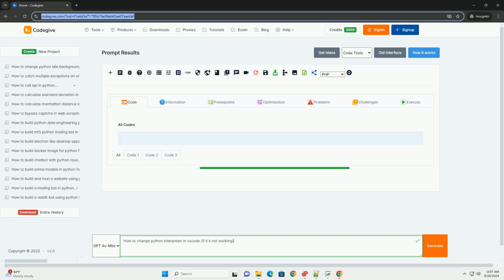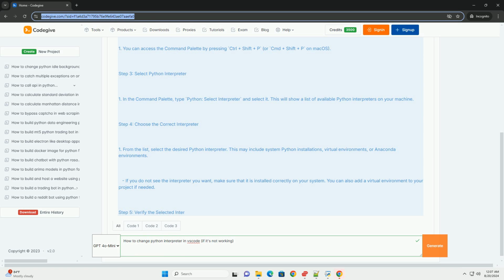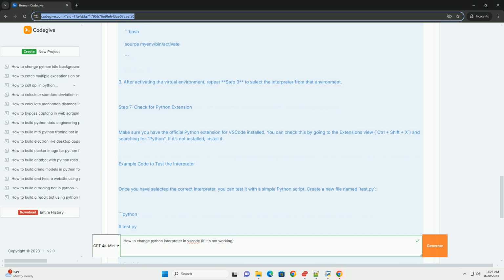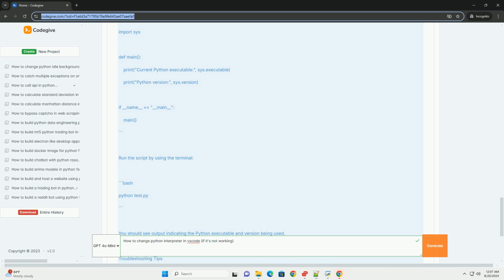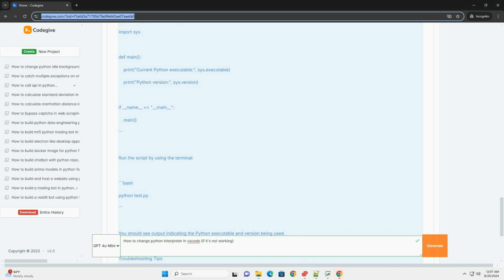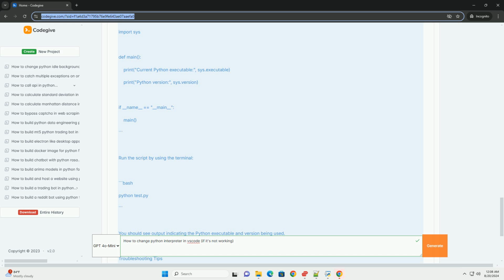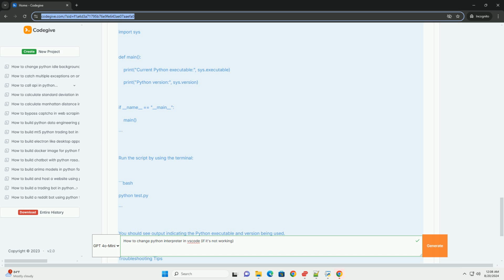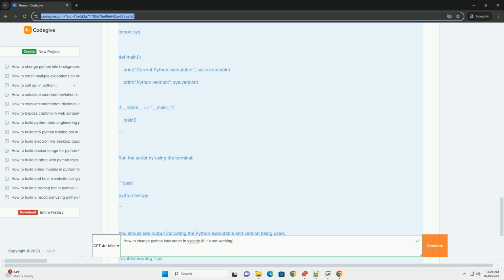How to change python interpreter in vscode if it's not working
changing the python interpreter in visual studio code (vscode) is essential for working on different projects that may require different versions of python or different environments. if you find that the interpreter is not working as expected, follow these steps to troubleshoot and change it effectively.

### step 1: open vscode

launch visual studio code.

### step 2: open the command palette

1. you can access the command palette by pressing `ctrl + shift + p` (or `cmd + shift + p` on macos).

### step 3: select python interpreter

1. in the command palette, type `python: select interpreter` and select it. this will show a list of available python interpreters on your machine.

### step 4: choose the correct interpreter

1. from the list, select the desired python interpreter. this may include system python installations, virtual environments, or anaconda environments.

   - if you do not see the interpreter you want, make sure that it is installed correctly on your system. you can also add a virtual environment to your project if needed.

### step 5: verify the selected interpreter

1. to verify that you have selected the correct interpreter, you can look at the bottom left corner of the vscode window. the selected interpreter will be displayed there.

2. you can also check by running the following code in a new terminal:

   this will display the path of the currently active python interpreter.

### step 6: create or activate a virtual environment (if needed)

if you want to use a virtual environment but it’s not working, you may need to create or activate it.

1. **creating a virtual environment**:

   open the terminal in vscode (``ctrl + ` ``) and run:

   replace `myenv` with your desired environment name.

2. **activating the virtual environment**:

   - on windows:

   - on macos/linux:

3. after activating the virtual environment, repeat **step 3** to select the interpreter from that environment.

### step 7: check for py ...

python change string to int
python change character in string
python change file name
python changelog
python change date format

python changelog
python change column name
python change working directory
python change directory
python change version
python interpreter path
python interpreter pycharm
python interpreter for mac
python interpreter online
python interpreter
python interpreter intellij
python interpreter download
python interpreter vscode
python interpreter source code